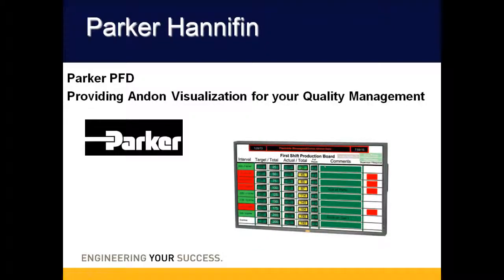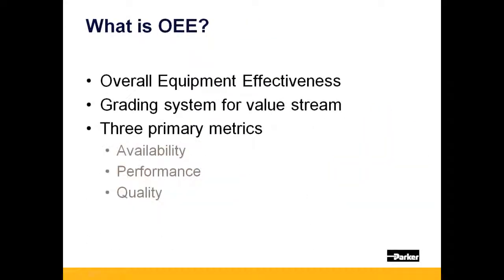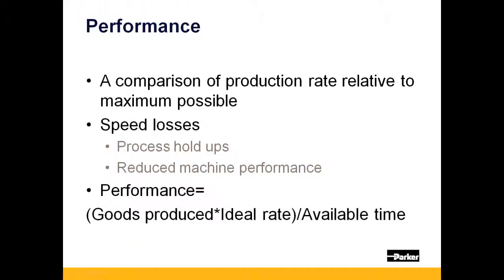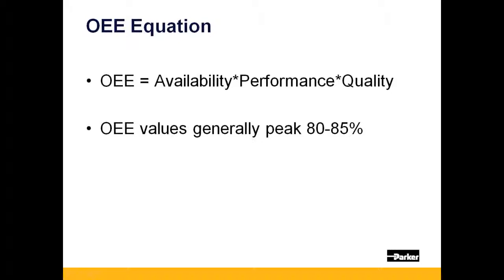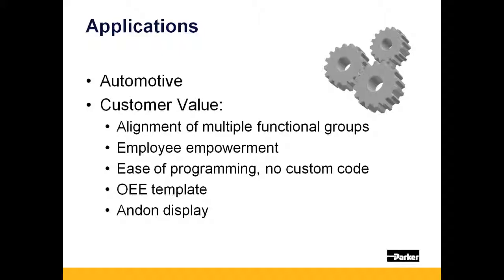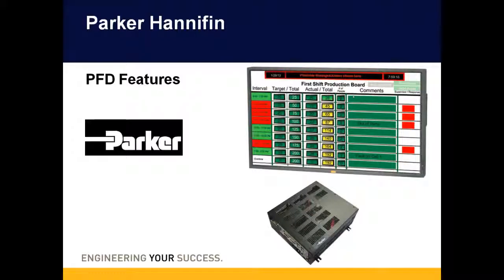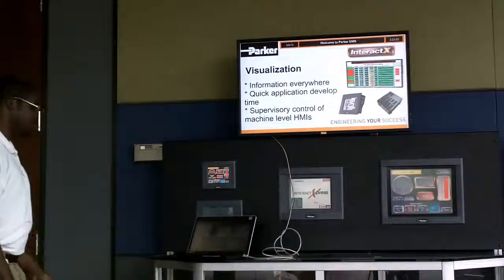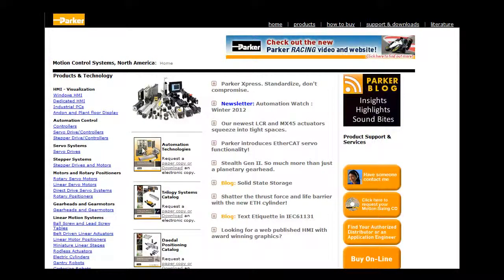The Parker Factory Display Visualization System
The Parker Factory Display (PFD) visualization system. PFD offers unprecedented flexibility and impact for delivering critical messages to associates on the factory floor. Whether presenting Andon display-type information, lean metrics, production status, OEE data, safety policies or employee announcements, PFD is much more than a "scoreboard" that simply displays text -- it provides workers with real-time, situational awareness for faster response to downs and non-conforming conditions.

The PFD comes packed with a new controller-only option, factory display options up to 55" for primary and secondary units and version 3.0 of the PFD software, which is Windows XP and Windows 7 (32/ 64-bit) compatible. The controller-only option is equipped with the Windows XP operating system and an 80 GB solid state hard drive, which make the unit quite robust. The new controller also includes two Ethernet ports, which allows the separation of the Office network from the plant network. With the addition of the Open Database Connectivity (ODBC) driver to the controller image, you can now connect to virtually any database!

With its high-definition resolution, flat-panel displays and built-in networking, PFD offers unparalleled visual impact for empowering associates. Its intuitive graphics enhance the message, while its distributed architecture easily integrates into existing manufacturing and IS infrastructure. Whether remotely publishing displays from anywhere via the Web or visualizing non-conforming parts on a production line, the Parker Factory Display does so much more than other production board displays and Andon display-type systems . . . and at a lower cost.